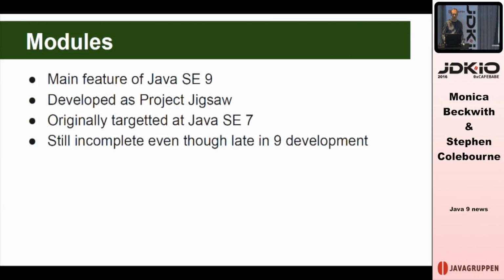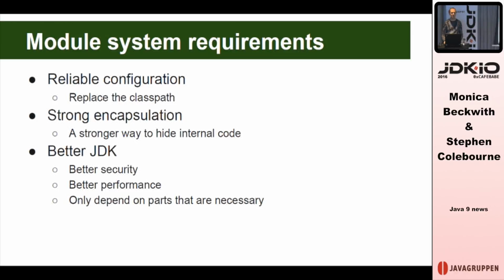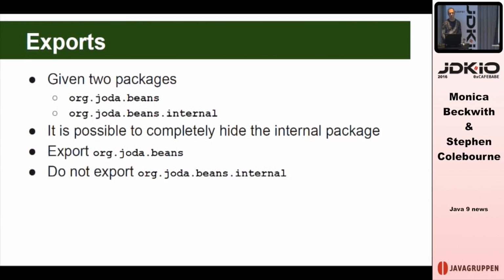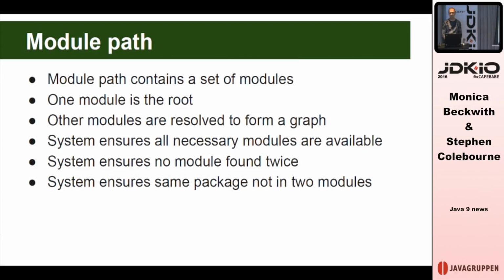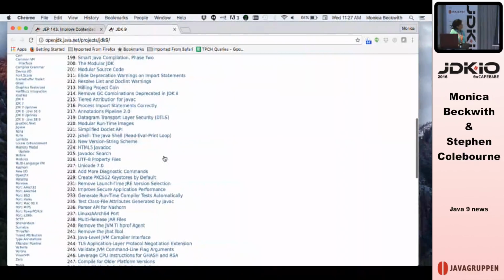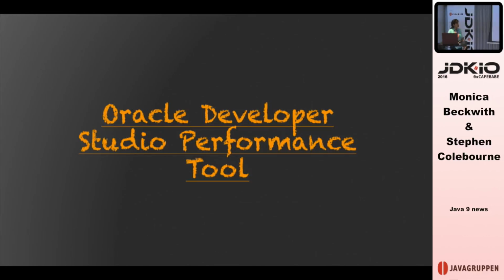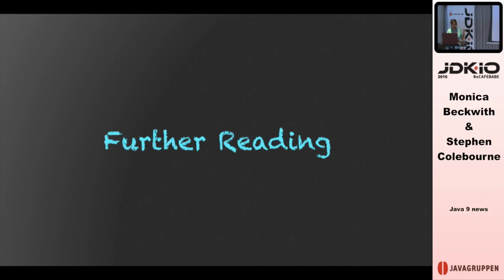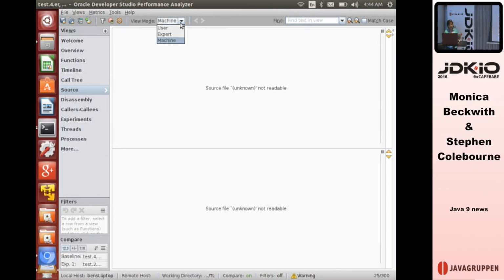JDK IO 2016 - Monica Beckwith & Stephen Colebourne - Java 9 news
Monica & Stephen will together paint a picture of what we can expect from Java 9.